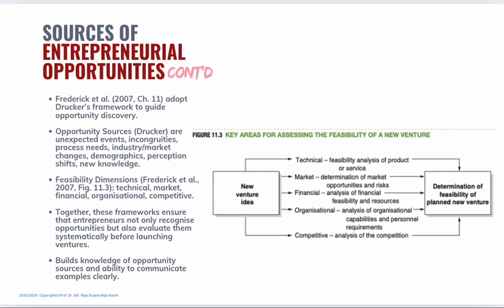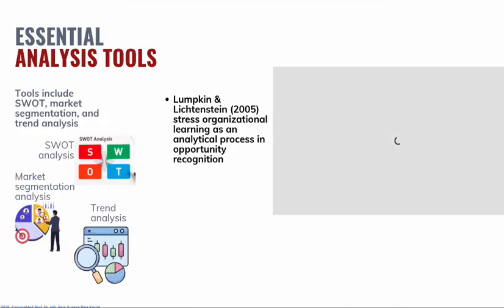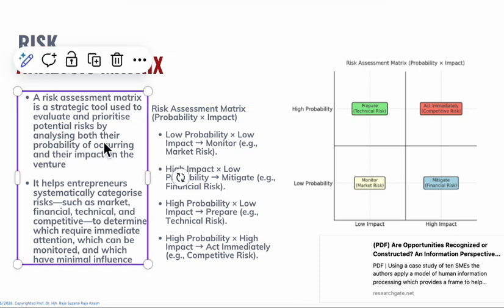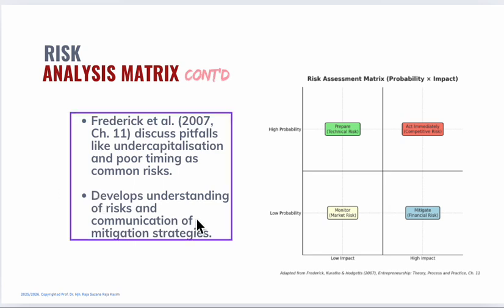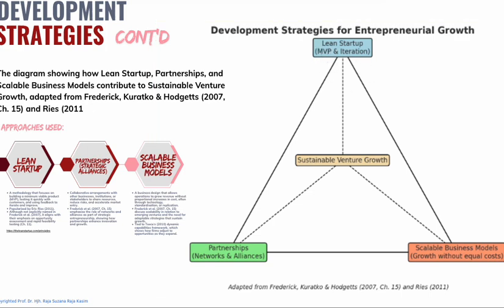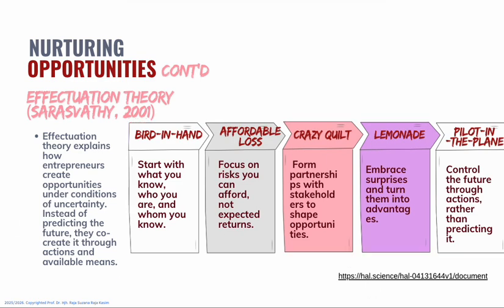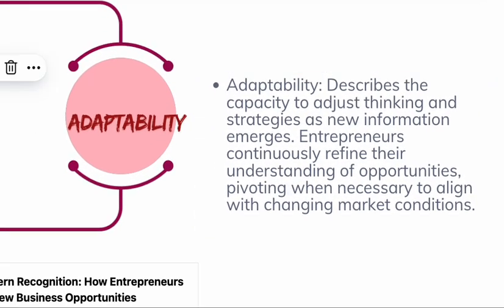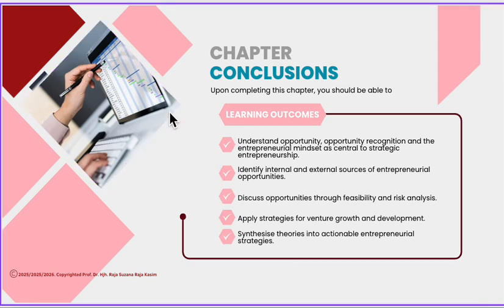Week 2 | Strategic Opportunity Recognition - Part 2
Entrepreneurs must balance what they know (internal) with what is changing around them (external). The most powerful opportunities often appear when these two align.